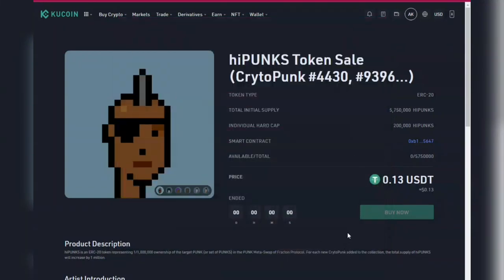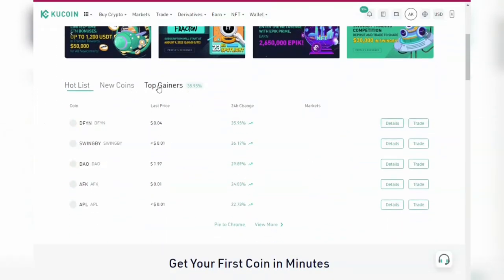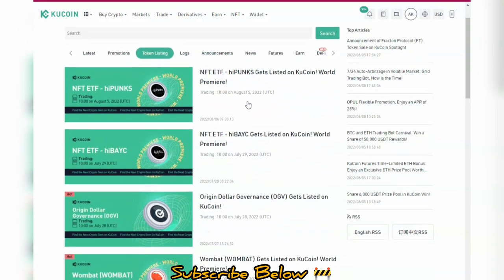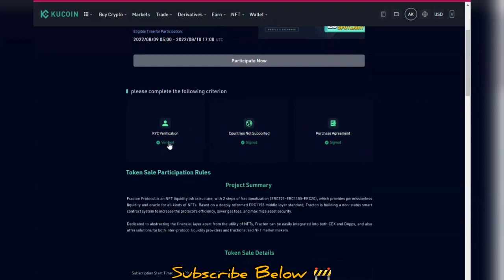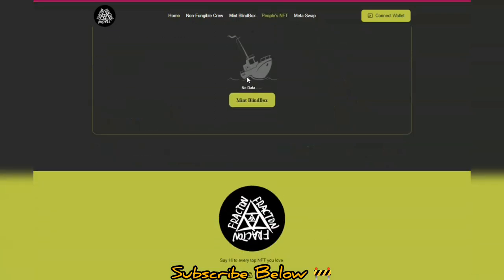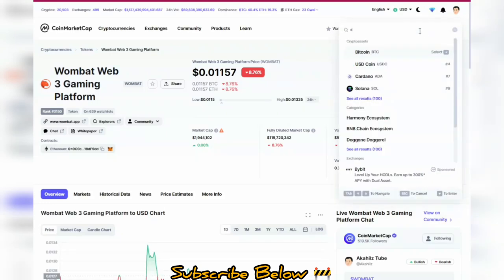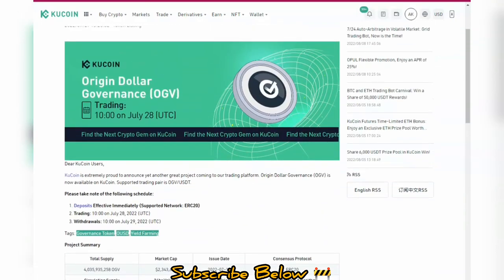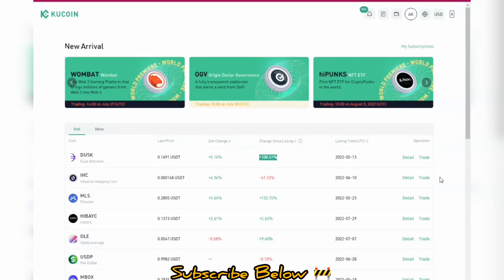Kucoin Spotlight Fracton Protocol & New Listed Tokens Review July/August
Kucoin Spotlight Fracton Protocol & New Listed Tokens Review July/August 2022 $500 Kucoin Bonus

SafePal is dedicated to providing a secure and user-friendly crypto management platform for the masses to secure and grow their crypto assets safely and conveniently. It is the first hardware wallet invested and backed by reputable exchanges.

CoinMarketCap is the world’s most trusted and accurate source of data for cryptocurrencies. Used by millions of individuals, organizations, and exchanges, CoinMarketCap brings the most up-to-date market capitalizations, pricing, and cryptocurrency information to our users.

 Use KOL-AUG in the voucher box when completing your orders. Jumia links below, cheers!!!